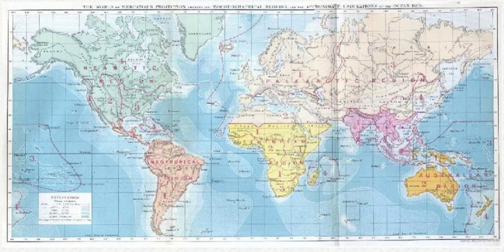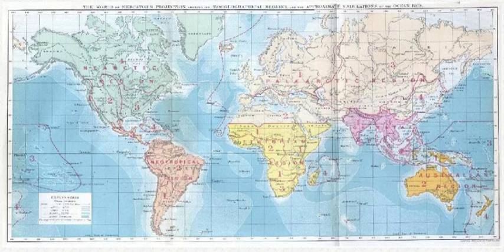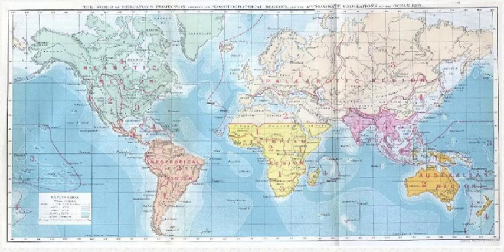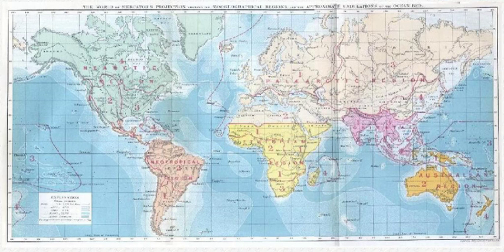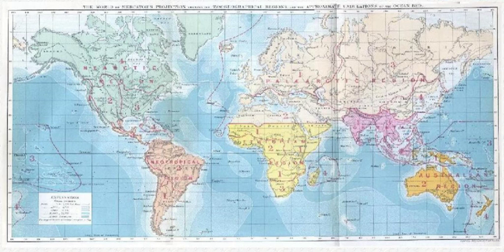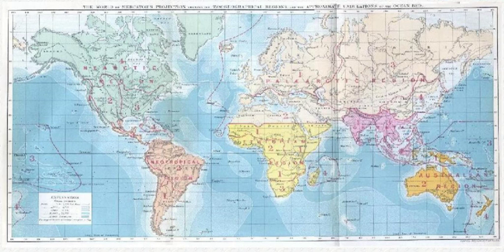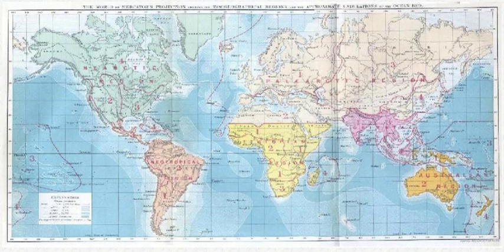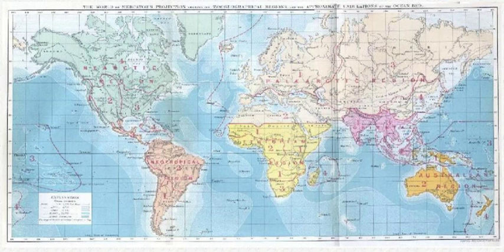Biogeography | Wikipedia audio article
00:02:01 1 Introduction
00:04:21 2 History
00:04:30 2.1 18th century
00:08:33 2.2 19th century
00:11:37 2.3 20th and 21st century
00:14:21 3 Modern applications
00:15:37 4 Paleobiogeography
00:18:05 5 Concepts and fields
00:19:17 5.1 Comparative biogeography
00:19:56 6 Biogeographic regionalisations
00:20:46 7 See also
00:20:55 8 Notes and references
00:21:04 9 Further reading
00:23:22 10 External links

- Socrates

SUMMARY
Biogeography is the study of the distribution of species and ecosystems in geographic space and through geological time. Organisms and biological communities often vary in a regular fashion along geographic gradients of latitude, elevation, isolation and habitat area. Phytogeography is the branch of biogeography that studies the distribution of plants. Zoogeography is the branch that studies distribution of animals.
Knowledge of spatial variation in the numbers and types of organisms is as vital to us today as it was to our early human ancestors, as we adapt to heterogeneous but geographically predictable environments. Biogeography is an integrative field of inquiry that unites concepts and information from ecology, evolutionary biology, geology, and physical geography.Modern biogeographic research combines information and ideas from many fields, from the physiological and ecological constraints on organismal dispersal to geological and climatological phenomena operating at global spatial scales and evolutionary time frames.
The short-term interactions within a habitat and species of organisms describe the ecological application of biogeography. Historical biogeography describes the long-term, evolutionary periods of time for broader classifications of organisms. Early scientists, beginning with Carl Linnaeus, contributed to the development of biogeography as a science. Beginning in the mid-18th century, Europeans explored the world and discovered the biodiversity of life.
The scientific theory of biogeography grows out of the work of Alexander von Humboldt (1769–1859), Hewett Cottrell Watson (1804–1881), Alphonse de Candolle (1806–1893), Alfred Russel Wallace (1823–1913), Philip Lutley Sclater (1829–1913) and other biologists and explorers.